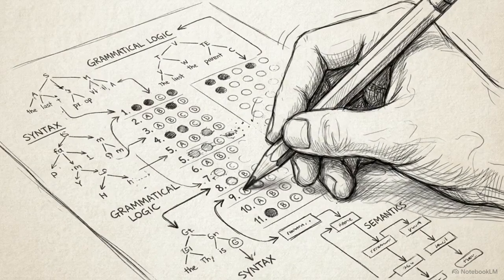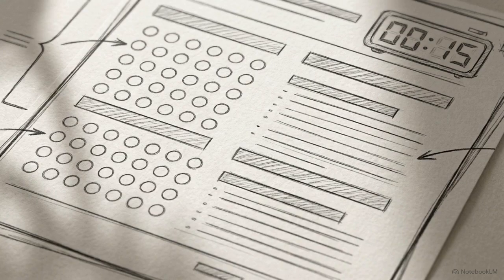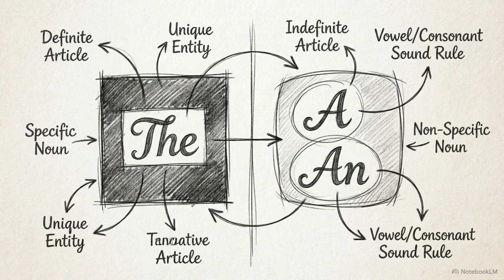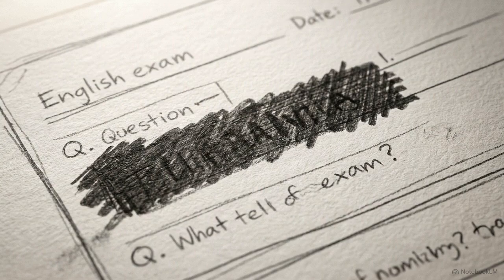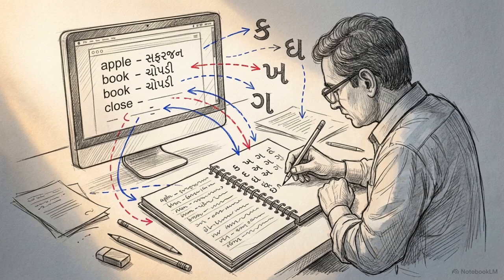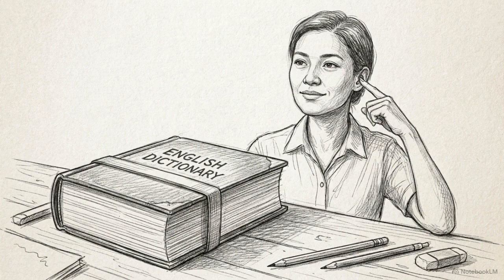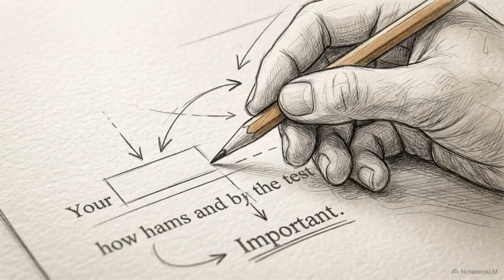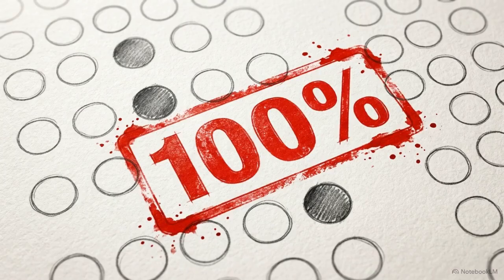Mastering A, An, & The The Pronunciation Hack